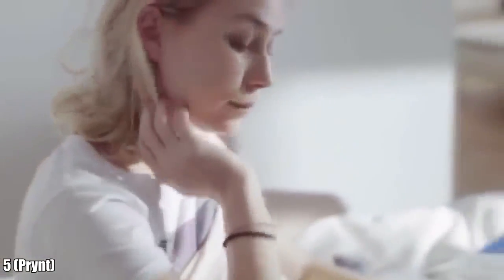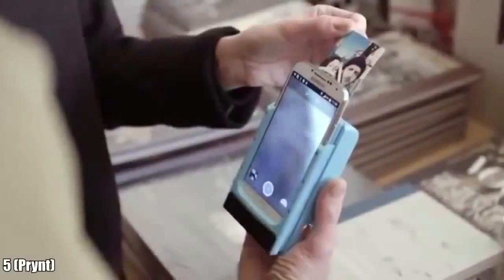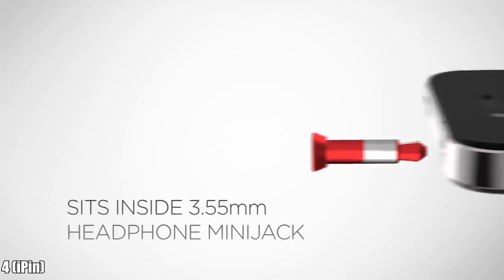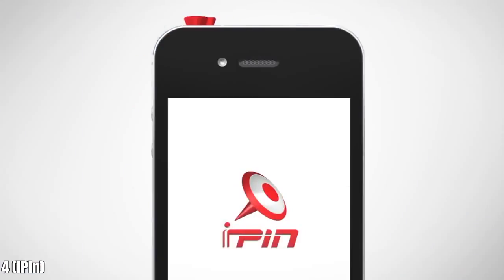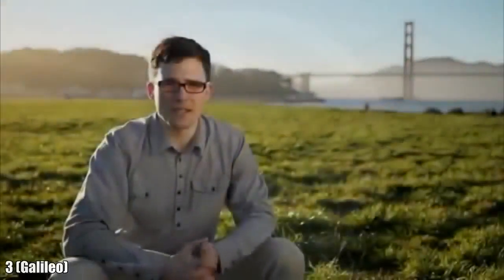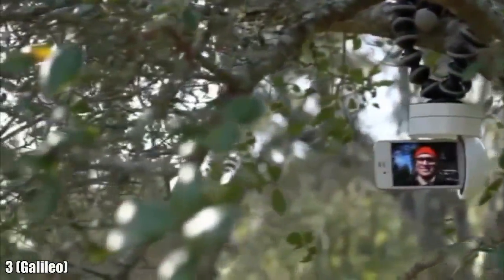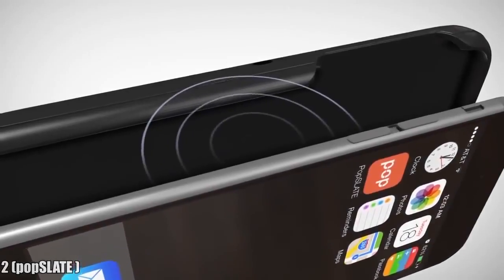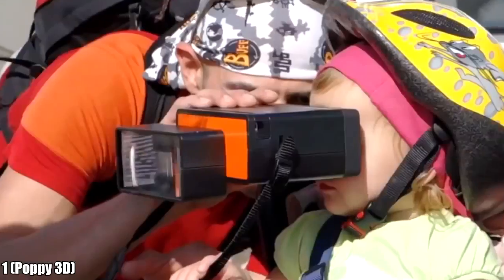Top 5 Best iPhone Gadgets